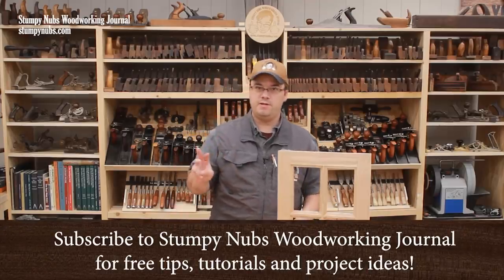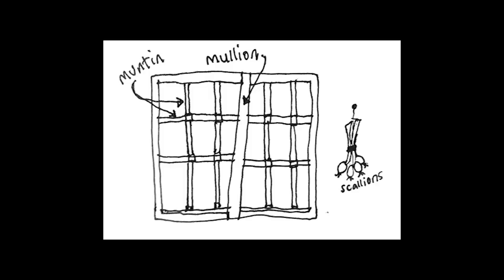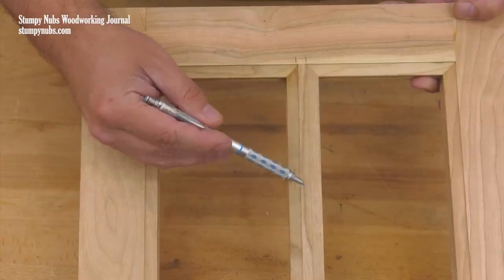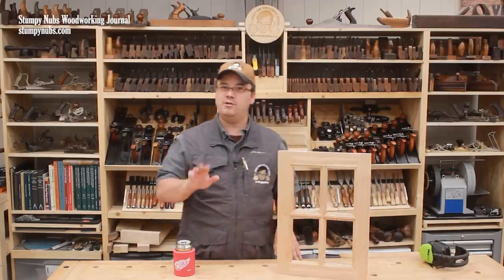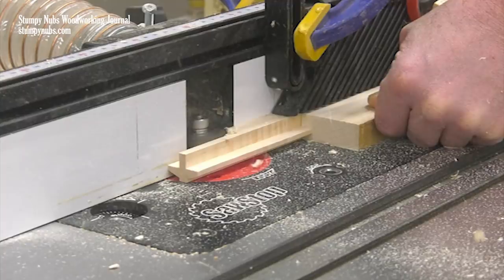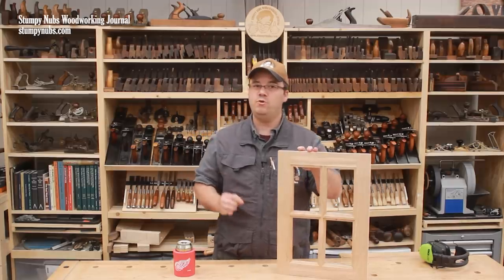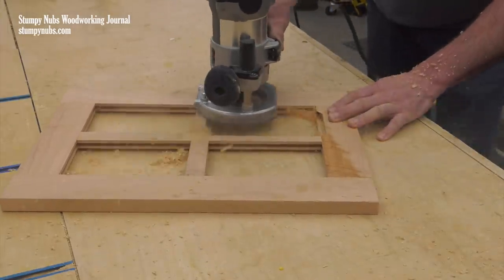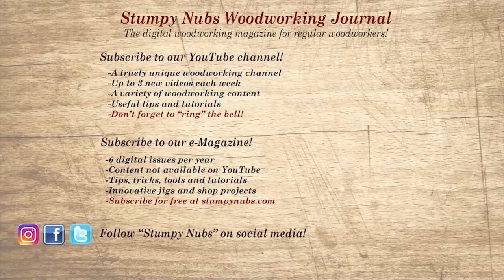REAL divided glass panes for doors and windows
Part 2 of a 3 video series on making glass doors for cabinets and furniture.
Part 2- Divided glass doors: (This Video)